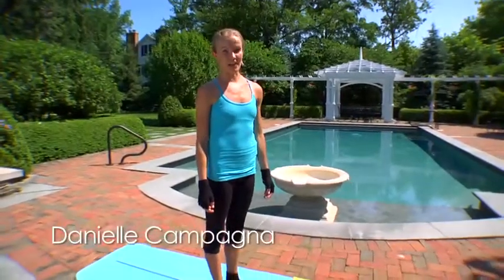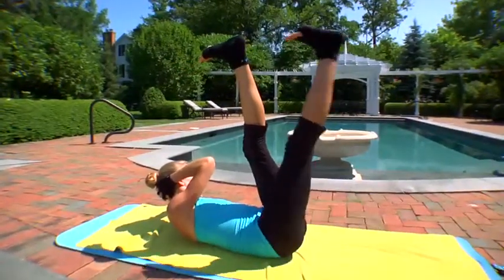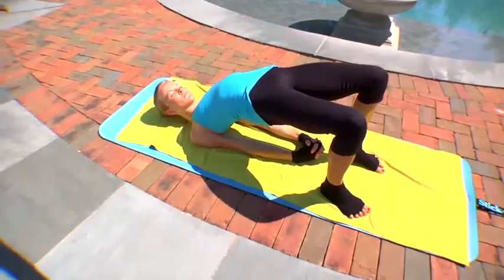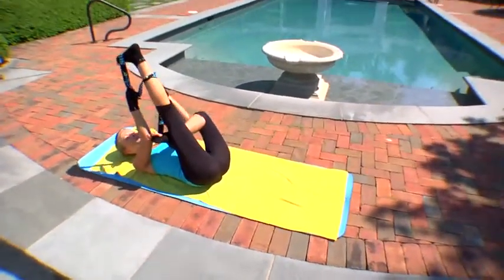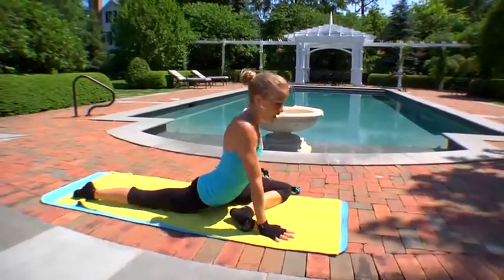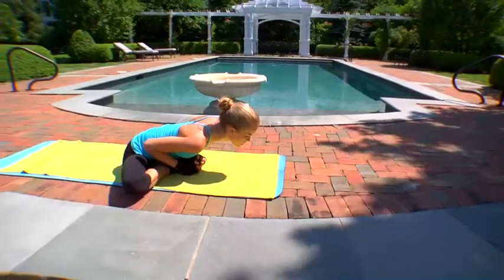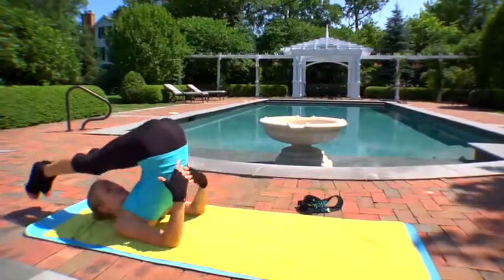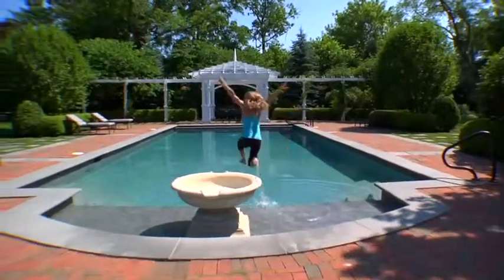Stick-e Cool Down Live What You Love Yoga Escape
this is the Cool Down from the Stick-e Live What You Love Yoga Escape DVD.  The setting is a poolside Oasis on a beautiful summer day.  Danielle Campagna provides modifications throughout to address individual's strengths and weaknesses.

Find yoga, fitness, and therapeutic products including Knee and Wrist Savers, and foam rollers